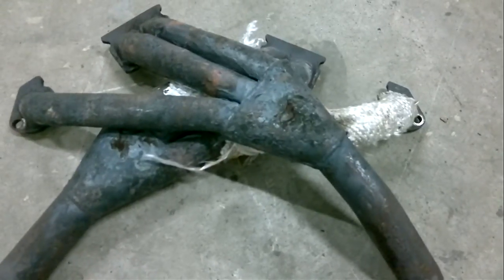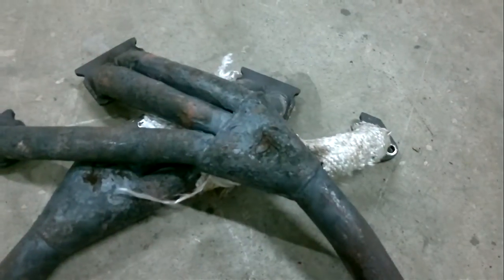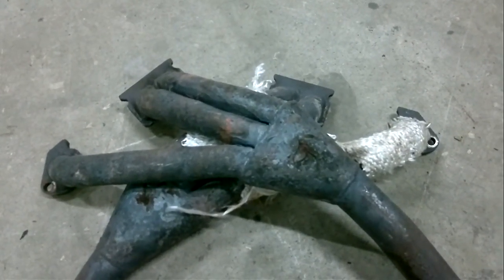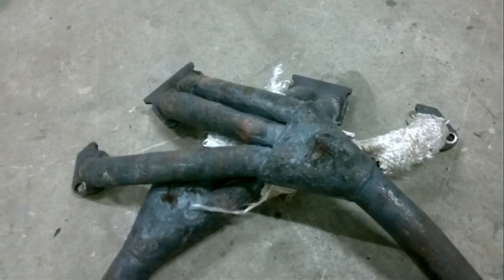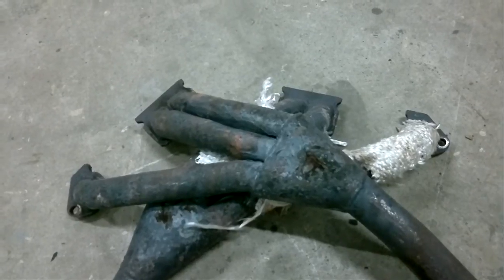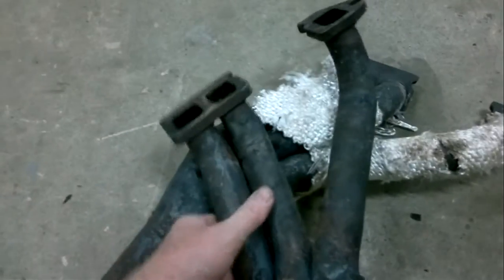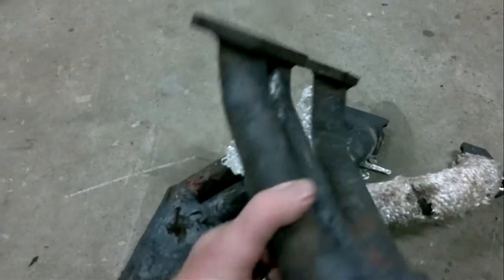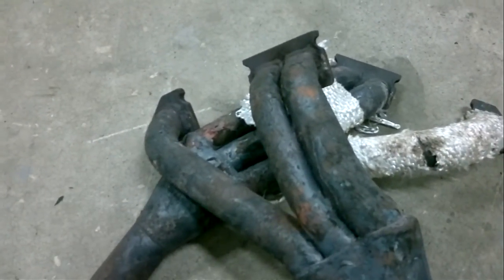Exhaust wrap corrosion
Exhaust wrap can be highly effective at reducing under bonnet temperatures and cushioning exhaust noise. Mild steel manifolds, however, will have a shortened lifespan if wrapped with an exhaust bandage. Condensation on start-up and when cooling down aggressively corrodes the steel, weakening and compromising it. Buy a stainless steel manifold if possible or if yours is a race engine, consider another product for heat containment when using mild steel.